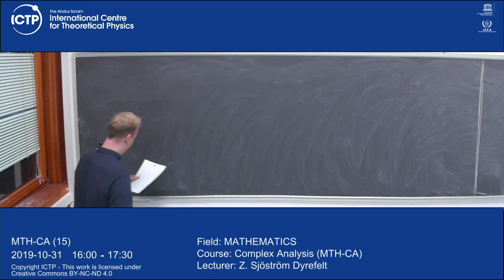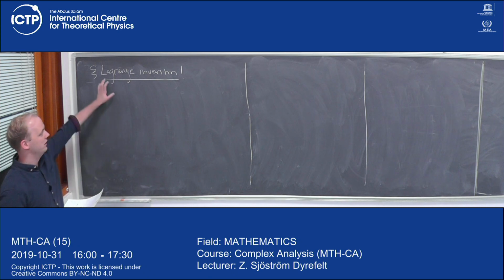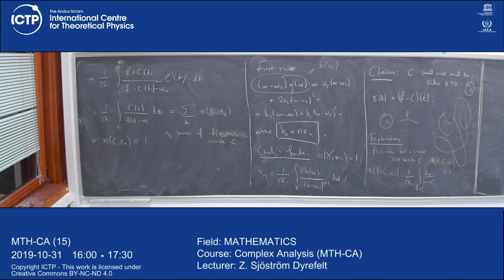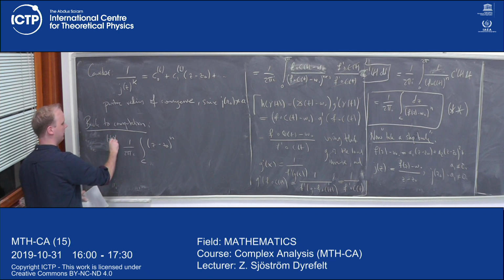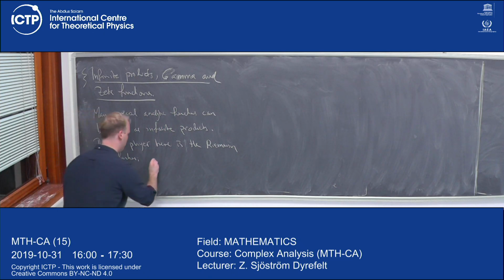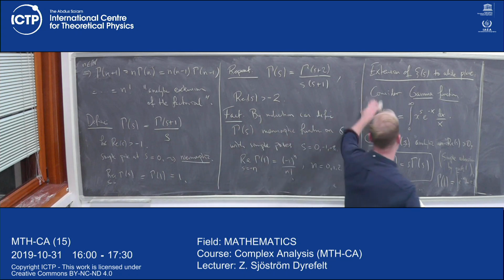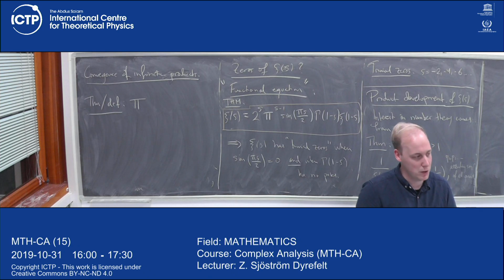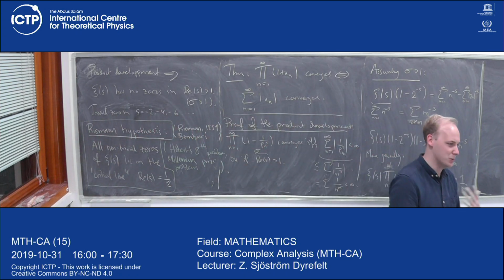Complex Analysis (MTH-CA) Lecture 15